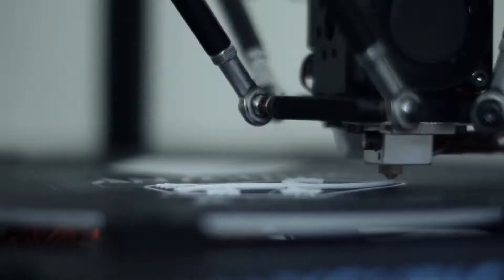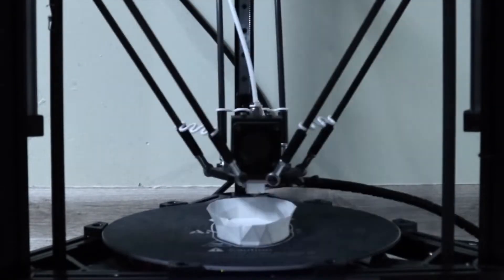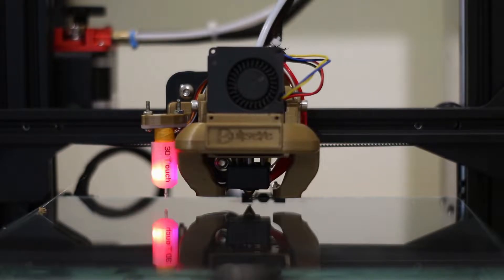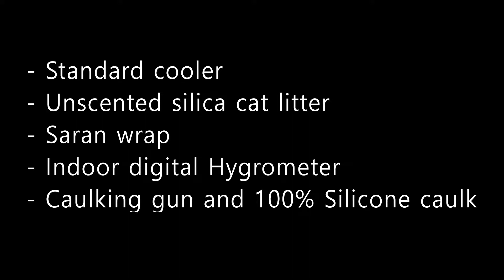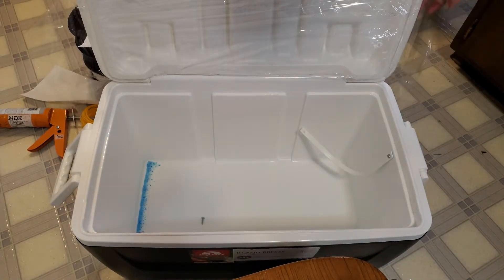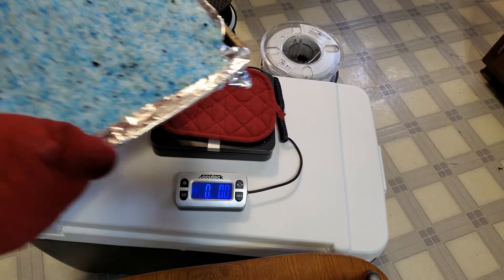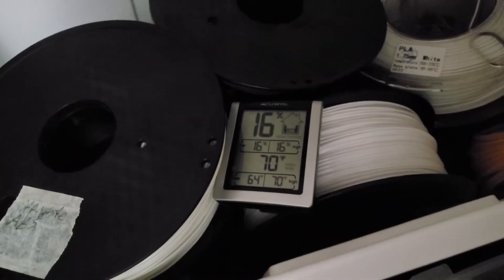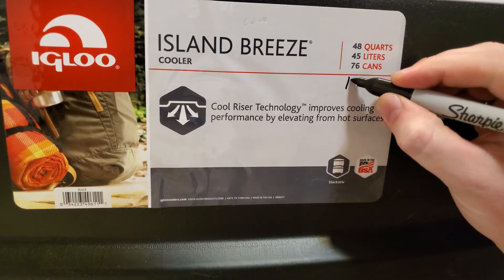Stop Ruining Your 3D Prints - Learn How to Store Filament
Learn how to make a simple and effective dry storage box to store 3D printing filament!